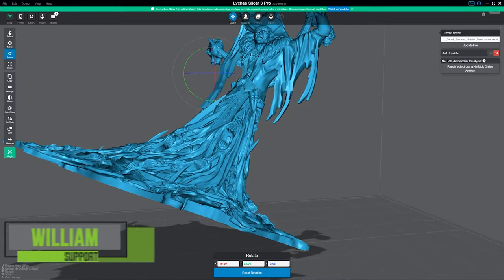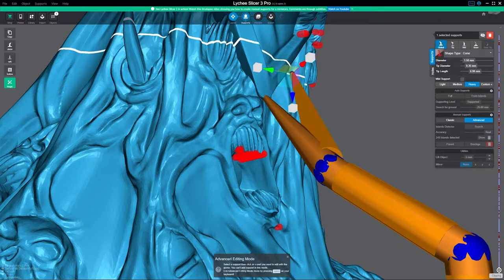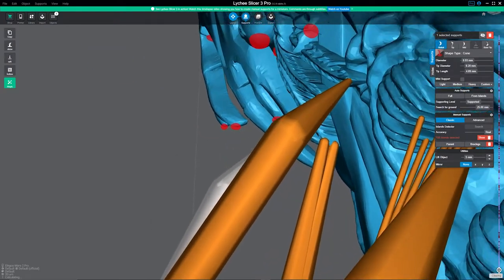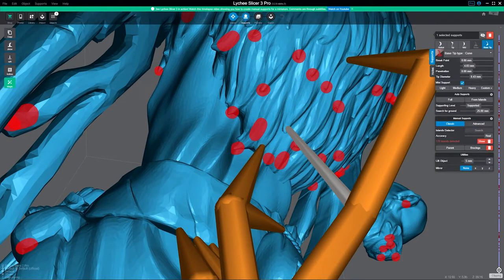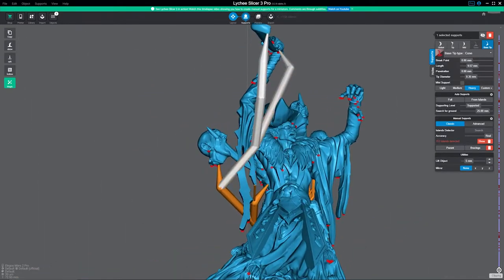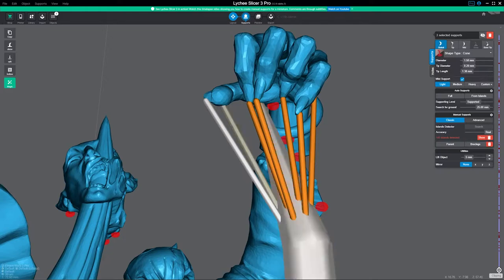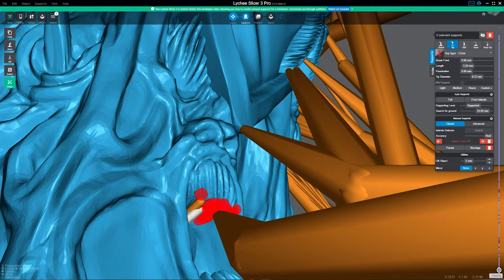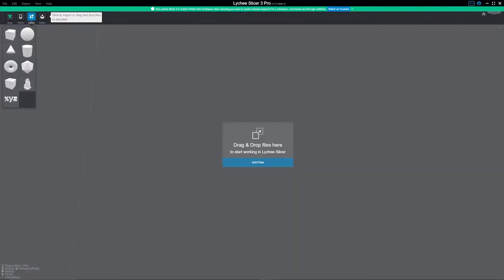Why we switched to Lychee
Full support of Necromondus from Heroes Infinite along with explanations for why we switched and how to use some of the advanced features.